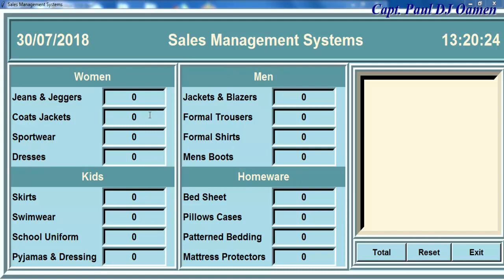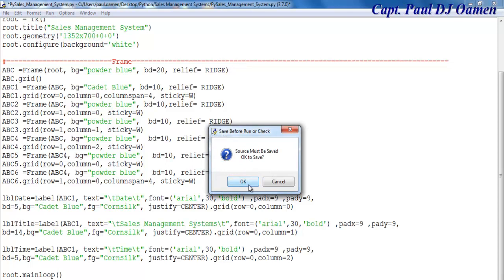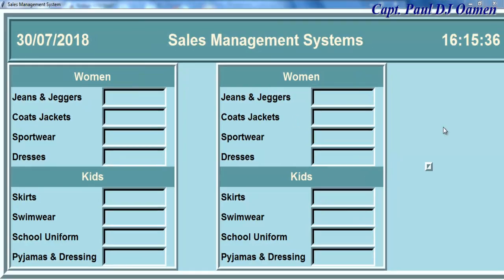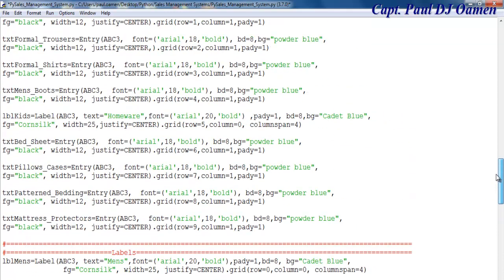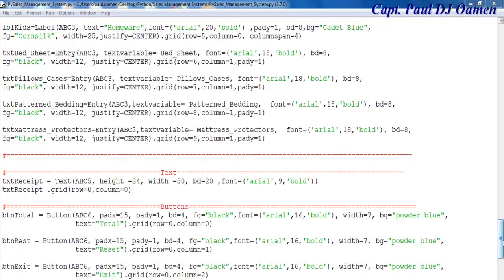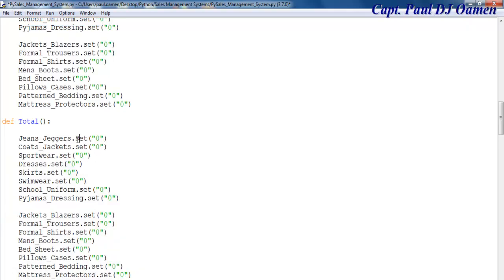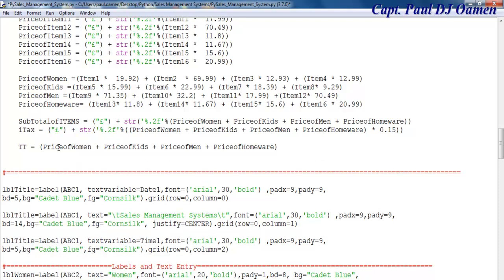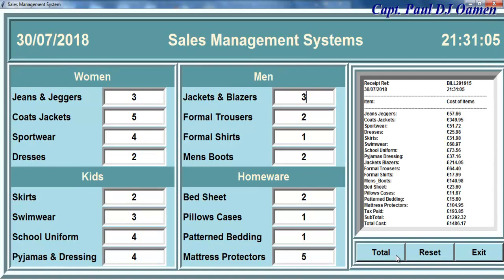How to Create a Sales Management System in Python - Full Tutorial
How to Create a Sales Management System in Python using function definition, import pygame, Date and Time Libray imported. Components used include Label, Buttons, Frames, Enter and declared variables.

Channel Members can Download the Sales Management System in Python source code, and modify it for their own personal use. Plus one other source code per month. Total - 2 Source codes Per Month, only: